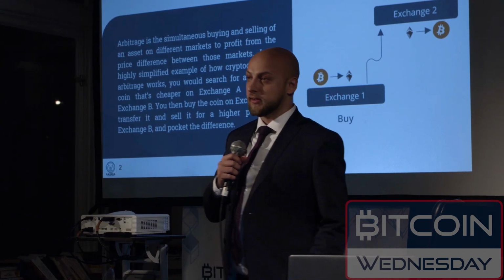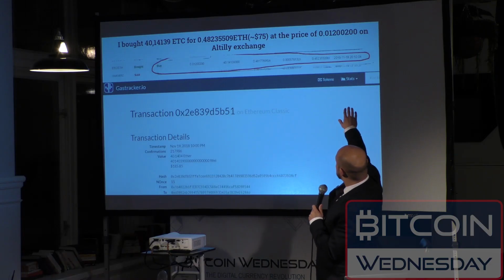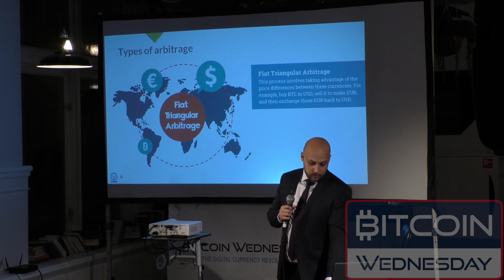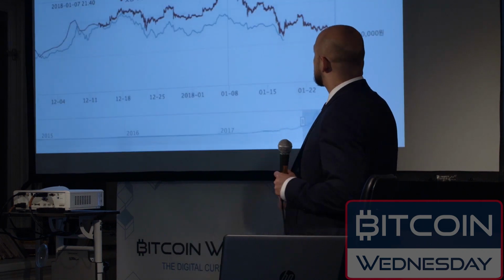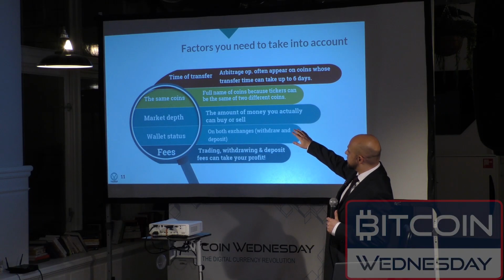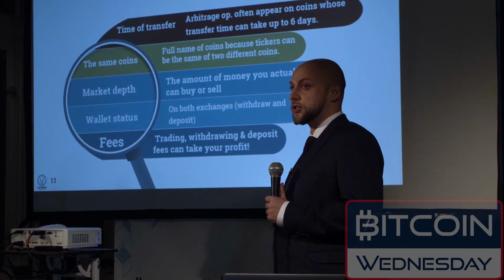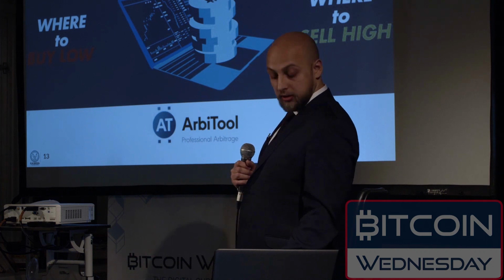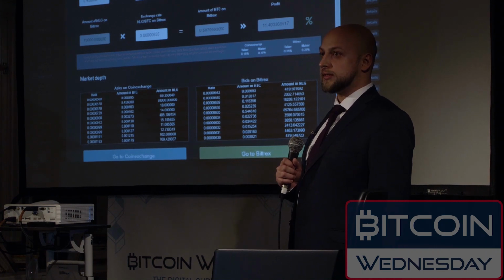How To Find Arbitrage Opportunities on Crypto Exchanges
Arbitool CEO Adrian Biłgorajski explains how experts find arbitrage opportunities on cryptocurrency exchanges.

Why do arbitrage opportunities emerge on cryptoccurrency exchanges?

What arbitrage-related threats are there, and how can you avoid them?

What are the most common mistakes that can cause you to lose capital?

How do you search for arbitrage opportunities on cryptocurrency exchanges, and how can you combine this activity with trading?

What should you pay attention to when selecting arbitrage opportunities?

He gave this talk at Bitcoin Wednesday’s 10-Year Anniversary Genesis Block edition on 2 January 2019.